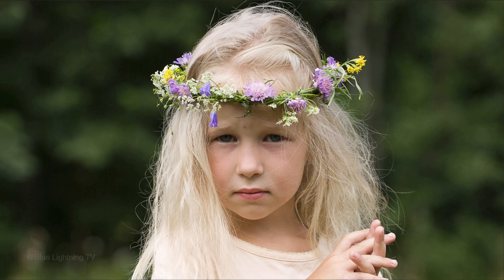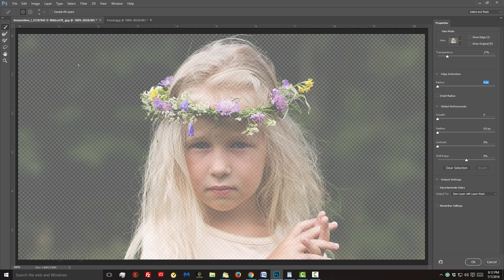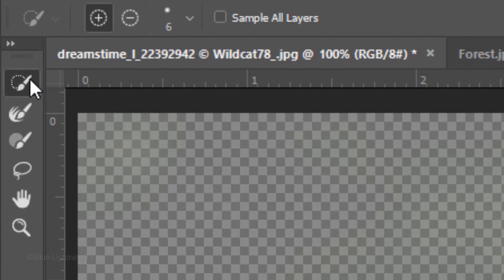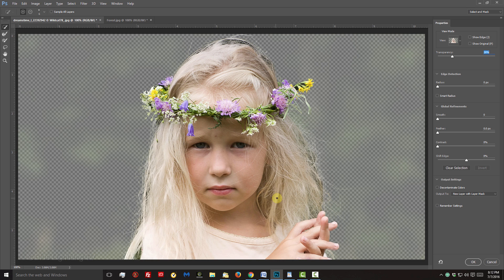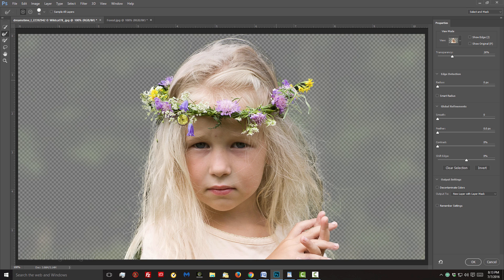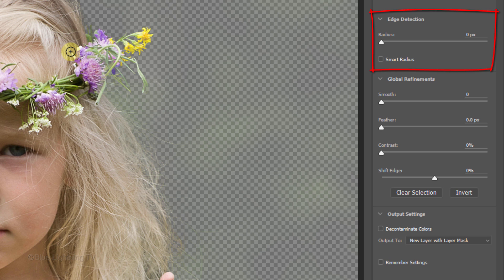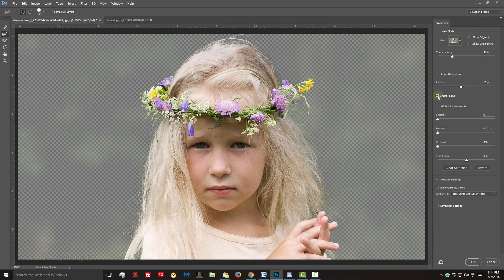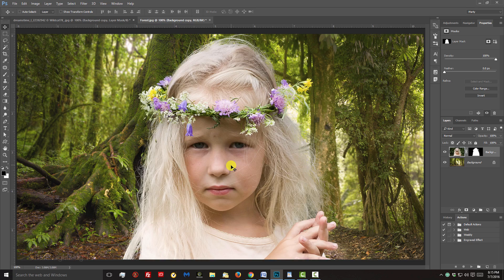Photoshop Tutorial: NEW Select and Mask Taskspace in Version CC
For versions Photoshop CC 2015.5 and later, I’ll show you how to use the new Select and Mask Taskspace. This feature creates selections and masks easier, has more control and is more efficient than using just the Refine Edge Tool in prior versions. Perfect for a photo of someone who has wispy or fine hair.

Photo ID #: 22392942 © Wildcat78

For a limited time, get Photoshop CC + Lightroom CC + more all together for only $7.99/month: